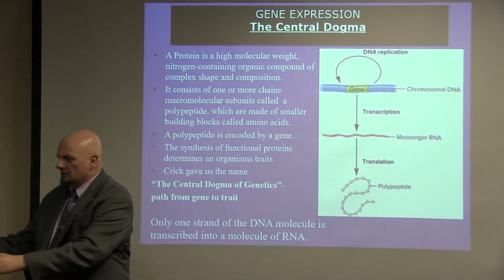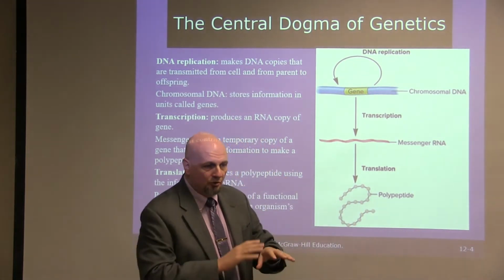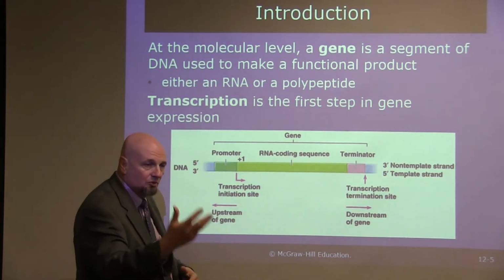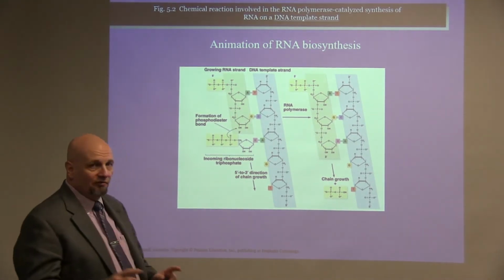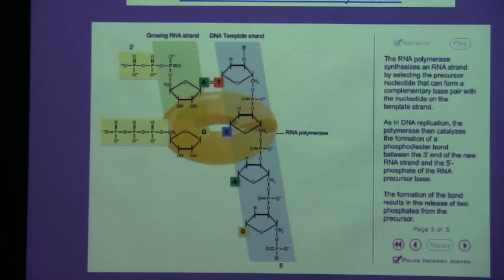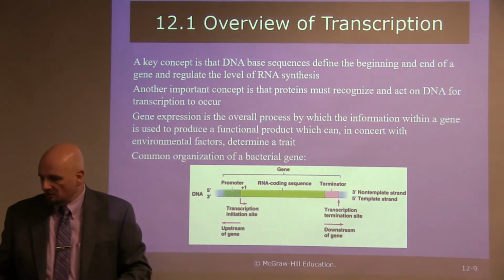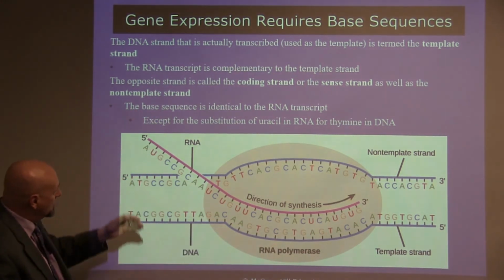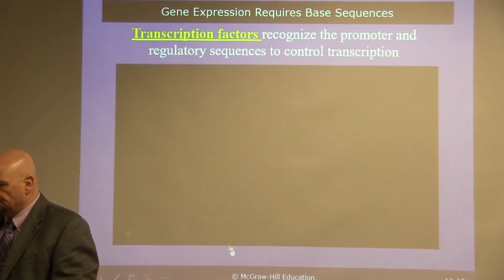Rohde Gene Chapter 12 part 1 lecture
Rohde  Molecular Genetics Chapter 12 part 1 lecture